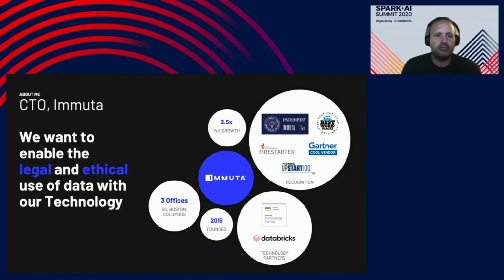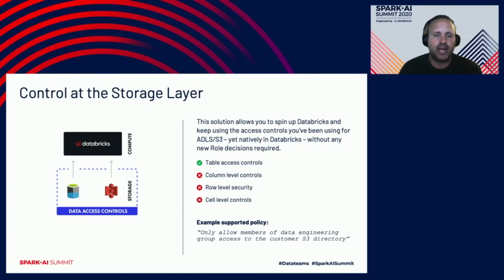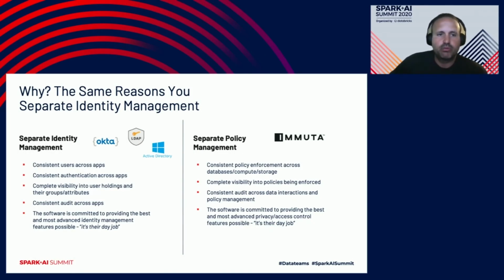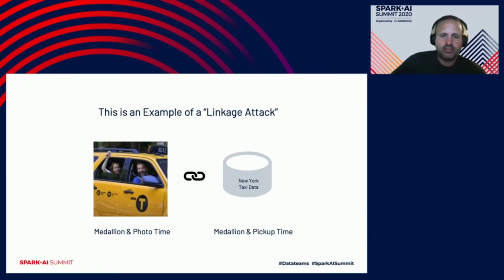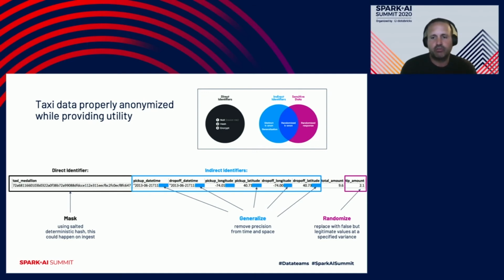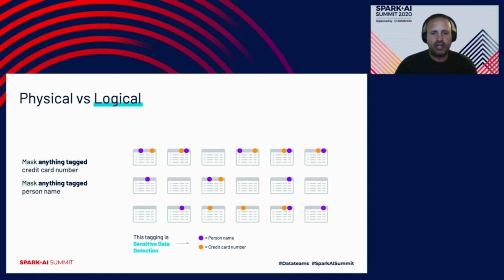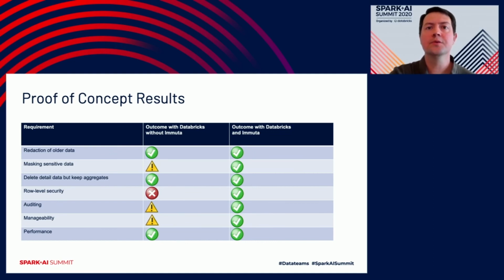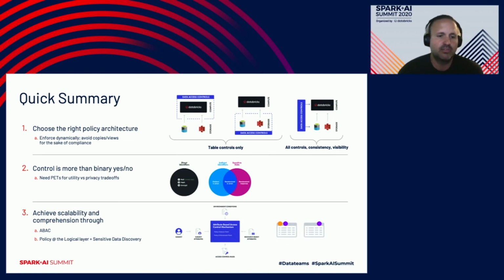Case Study and Automation Strategies to Protect Sensitive Data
For data teams, migrating new workloads into Databricks - whether from Hadoop platforms, cloud computer layers, or on-premises databases - is a significant undertaking. A critical step in migrating workloads, especially sensitive data, is to provision access controls that enable compliance with internal rules or privacy regulations such as GDPR, CCPA, or HIPAA. This session will explore various Databricks access control scenarios -- such as credential passthrough, table ACLs, and partner solutions -- to automate security and privacy controls on sensitive data. For each scenario, automation strategies will cover managing user access, enforcing data policies, implementing privacy-enhancing technologies, and data movement. A case study will be presented to put these concepts in practice, including lessons learned at a Fortune 500 company undergoing a complex, on-premises migration to Databricks Delta Lake to unify their data analytics while complying with internal rules and privacy laws such as CCPA.